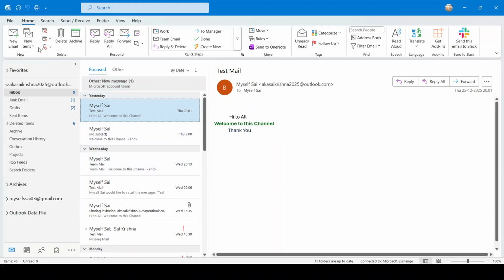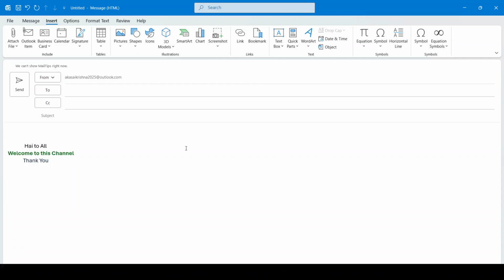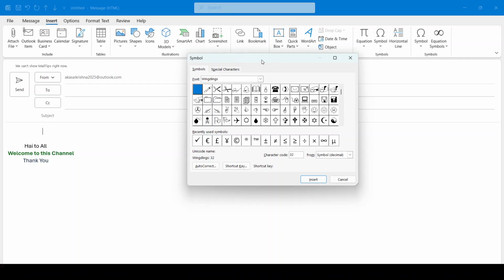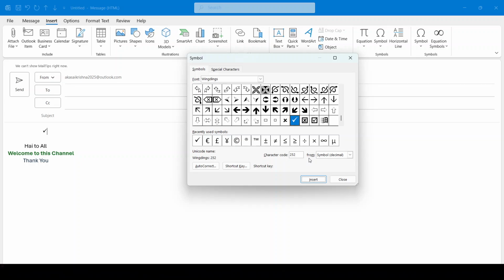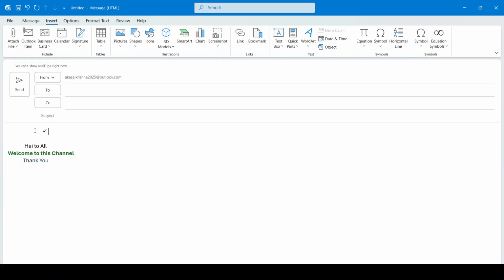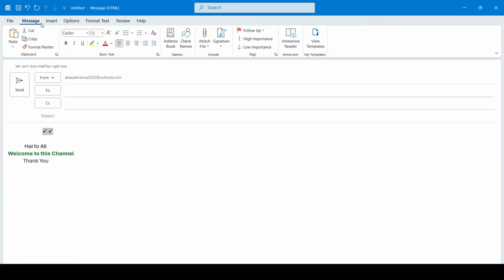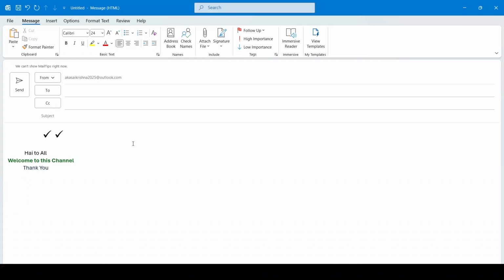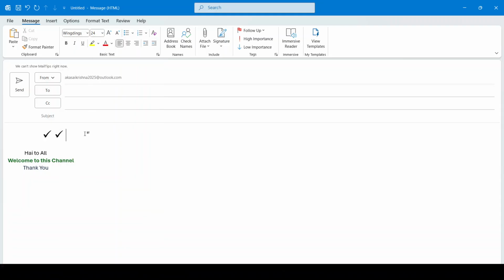How To Add a Tick Symbol in Outlook 2026 (Step By Step)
Learn How To Add a Tick Symbol in Outlook in this video.

In This Video, We'll Show You 👇
Outlook Tick Symbol
Insert Tick Symbol Outlook
Add Checkmark Outlook
Outlook Checkmark Symbol
How To Insert Checkmark Outlook
Outlook Symbol Tutorial
Outlook Formatting
Microsoft Outlook Symbols
Outlook Special Characters
Outlook Insert Symbol
Outlook How To
Outlook Guide
Outlook Email Formatting
Outlook Text Symbols
Outlook Symbol Insertion
Outlook Check Mark
Add Tick Outlook
Insert Tick Outlook